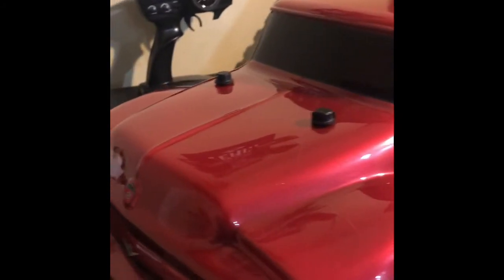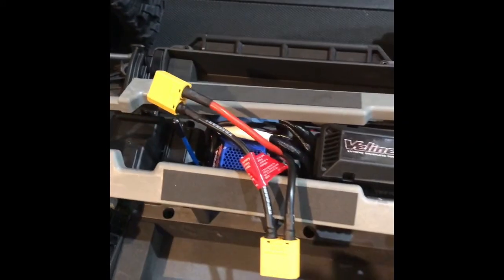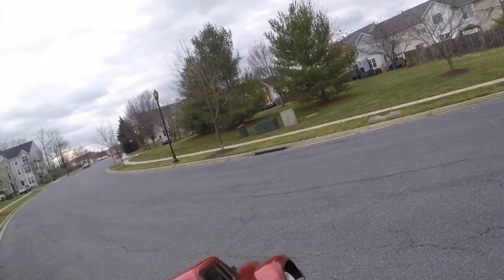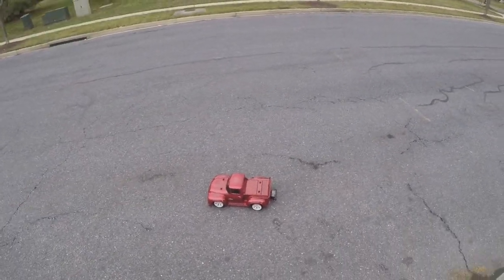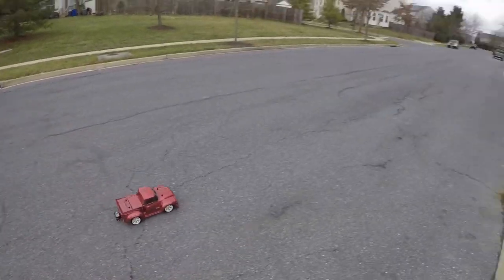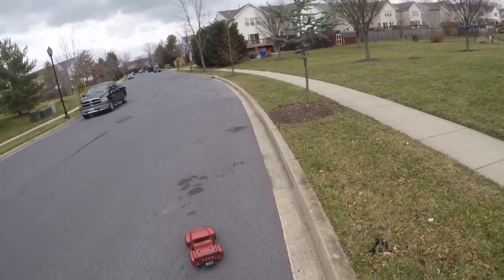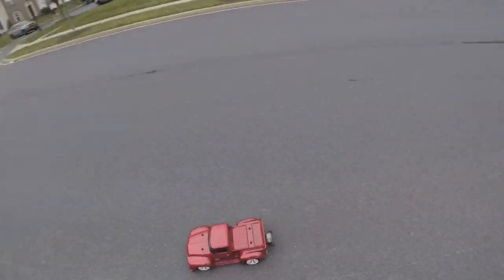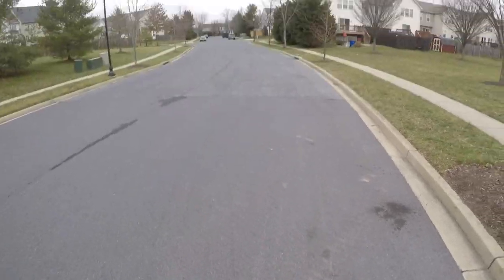Traxxas slash 2wd running like a beast!